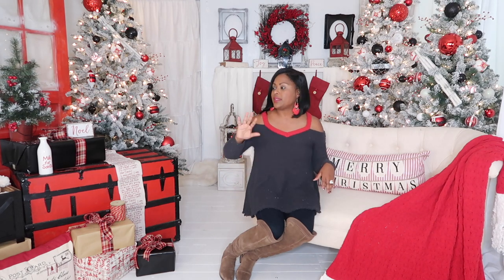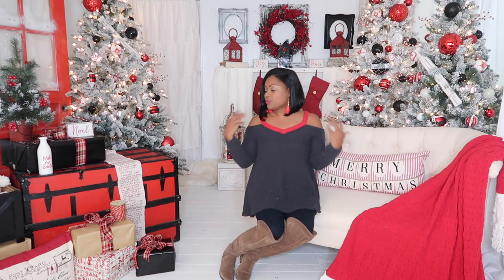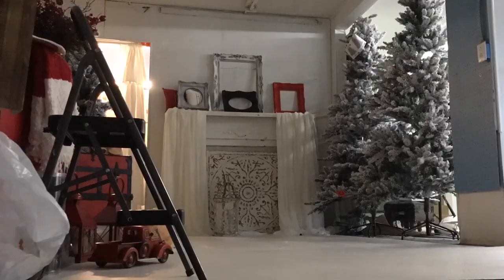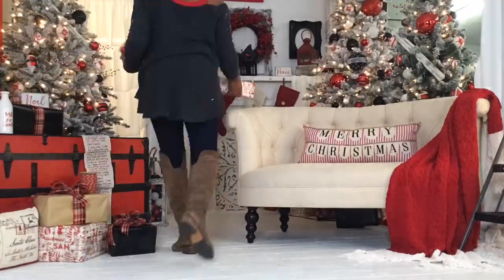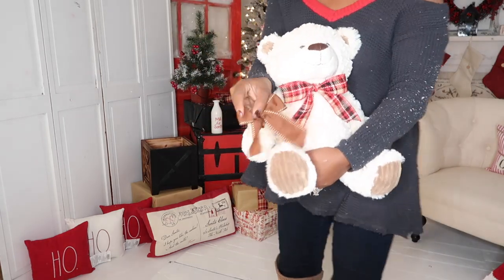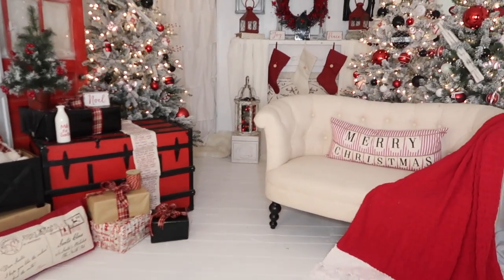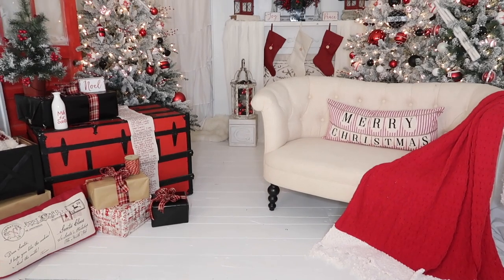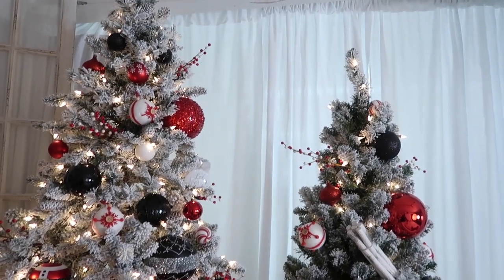2019 CHRISTMAS LIVING ROOM TOUR + DIY BACKDROP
The living room is one of my favorite spaces to decorate for the Christmas holidays.  In this video, I will share with you a detailed tour of the living room,  how we decorated this entire set for a Christmas photo backdrop in a time-lapse and a step-by-step guide on the thoughts behind the design. I will also provide a list of where we purchased most of the items shown in this video. I hope that you all will enjoy it!

Let me know your favorite year (2016, 2017, 2018, 2019) in the comments below!

Linky Love
❤️ SILVER PIPE & DRAPE HARDWARE (seen in video):
LL4L MAILING ADDRESS:
225 South Spurr Street
Florence, AL 35630

Melanie